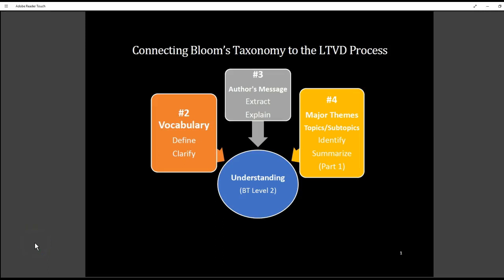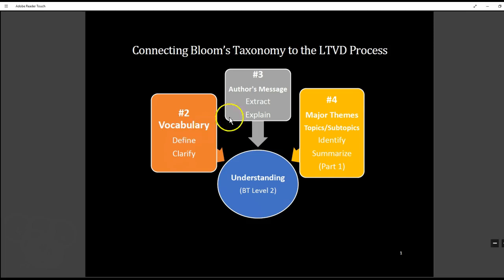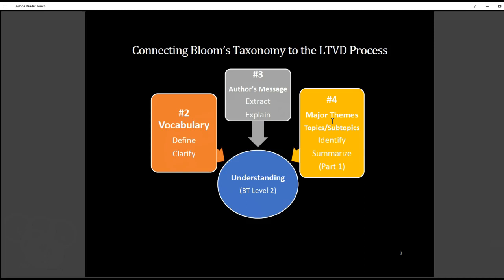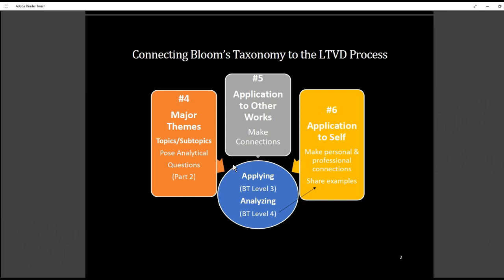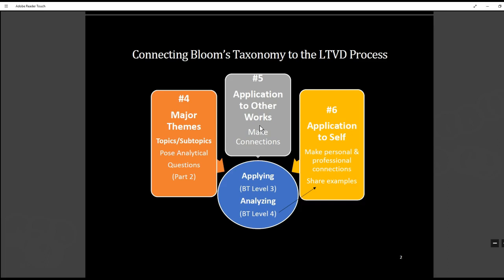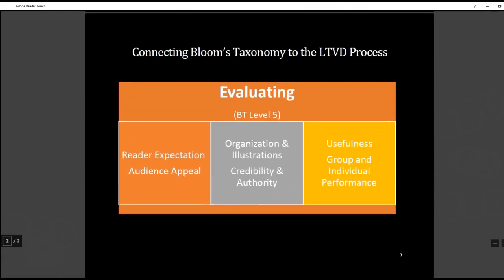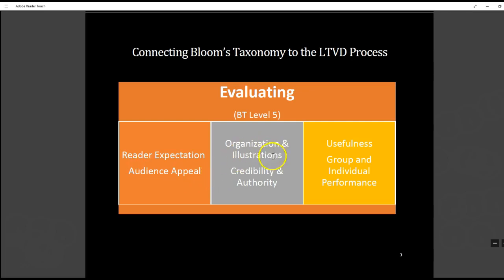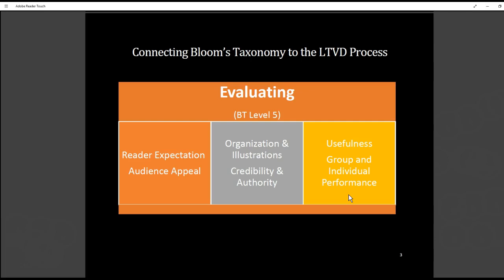Connecting Bloom's Taxonomy to the Learning Through Virtual Discussion Process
Learn one of the most comprehensive instructional strategies in the world! Enroll in the LTVD Mini-Course

In this video, you will learn how the Learning Through Virtual Discussion process allows students to develop their thinking muscles.

Benjamin Bloom is known for expanding our understanding of the cognitive (thinking) domain. In 1956, he created a taxonomy that outlined and explained the levels of thinking. The taxonomy included six levels: 1)knowledge, 2) comprehension, 3) application, 4) analysis, 5) synthesis, and evaluation. In 2001, the taxonomy was revised by Anderson and Krathwohl. The revision included six levels as well: 1) remembering, 2) understanding, 3) applying, 4) analyzing, 5) evaluating, and 6) creating.

This video outlines how each step of the LTVD aligns with the newest version of the taxonomy so that you can see how the thinking muscles are exercised every time a synchronous discussion ensues.

Learning Through Virtual Discussion is one of the most comprehensive instructional strategies in the world because it cultivates soft skills such as communication, collaboration, leadership, problem-solving, and critical thinking while deepening students' understanding and interest in course concepts. Students also learn how to evaluate themselves through individual and group processing.

The LTVD Mini-Course provides step-by-step professional development that allows you to design this student-centered experience for your online or hybrid course. It has been implemented by me, Kellie Alston, for more than 13 years and effectively promotes student success.

Do you want your students to read or view course content and really care about the information it entails? Do you want your students to grow as critical thinkers? Do you want your students to discuss their perspectives and interpretations of what they have read or viewed with zeal? Then, it is time to learn how to facilitate the LTVD Framework. It is a strategy that creates learning commanders over time and allows you to become a better facilitator through observation and meaningful feedback.

Enroll in the course today and choose the payment plan that fits your budget

In this mini-course, you will learn--

What each of the 8 steps entails and how they enhance your students' higher-order thinking skills when implemented over time

How this process creates a framework that allows you to facilitate (and not control) your student's learning

How to train students on how to successfully prepare and implement the process

How to create thematic units based on student learning outcomes.

How to prepare for the pitfalls of synchronous (live) discussion so that they are less likely to occur

Most importantly, you will walk away with an action plan that includes the specific steps for setting up your course around this systematic framework that your students "run" each and every time they get together in the virtual classroom. You will become a better facilitator, coach, and guide for your students with a strong educator presence and your students will LOVE your course. They will walk away from your course fulfilled and even shocked by how much they have learned by the end.

Work at your own pace and within your own timeframe when you enroll. There is absolutely no fluff--just practical steps and strategy.

I look forward to seeing you on the other side.